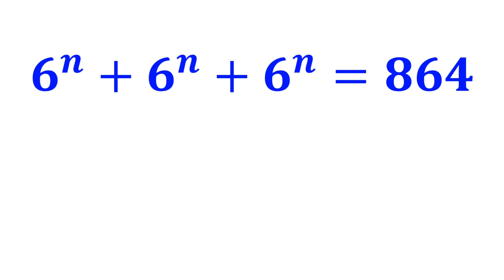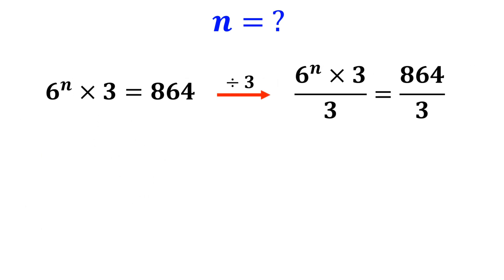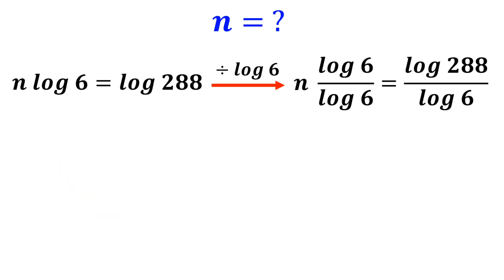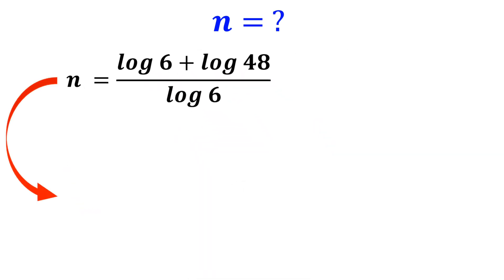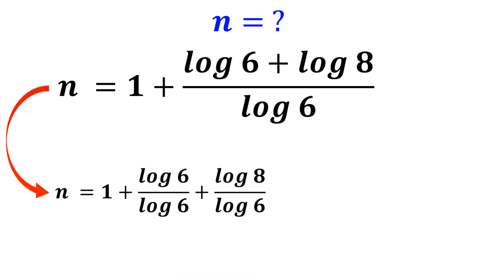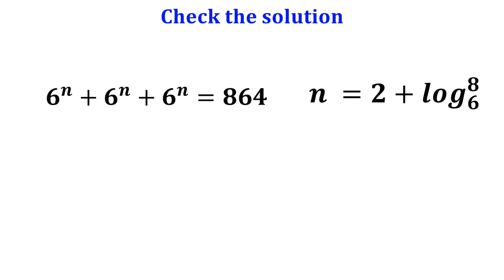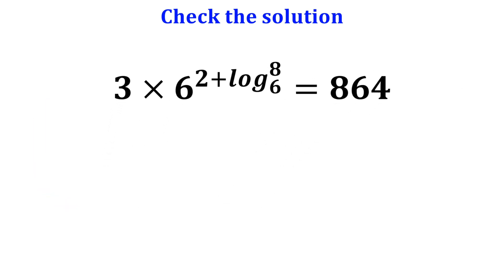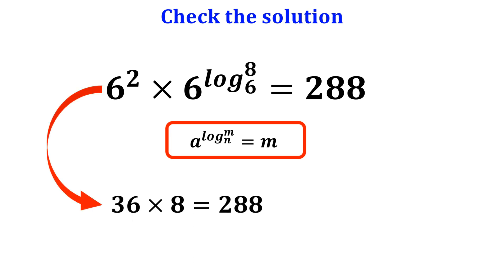USA Math Olympiad Question | Can you solve it in just 3 minutes?🤔🧠🔥🇺🇲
🔥 Ready to challenge your brain? This USA Math Olympiad problem will blow your mind!
In this video, we solve the equation 6ⁿ + 6ⁿ + 6ⁿ = 864 step-by-step and find all possible values of n.

⏱️ Can you solve it in under 3 minutes?
✍️ We go beyond the obvious and explore all real and complex solutions.

Perfect for high schoolers, Olympiad aspirants, and math lovers!
Let’s dive into some serious problem-solving with clear explanations and logical steps.

✅ And Share it with a friend who loves challenges!